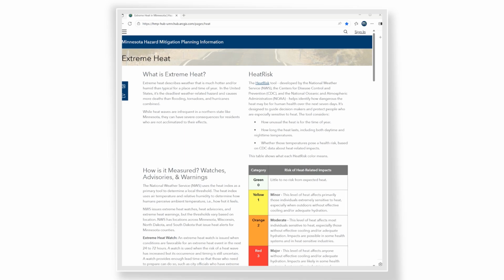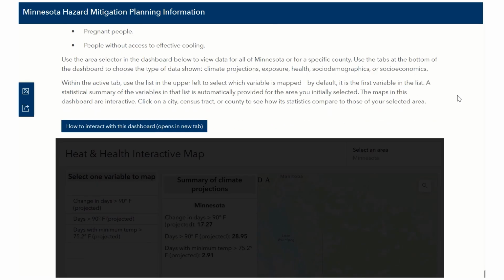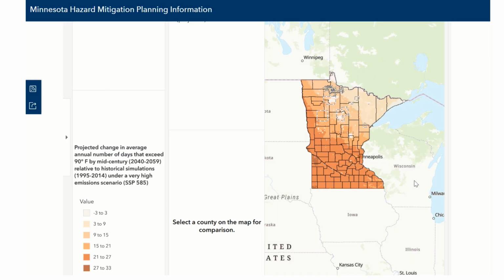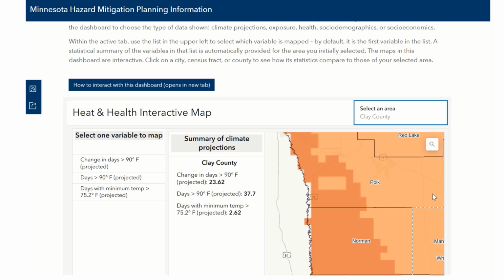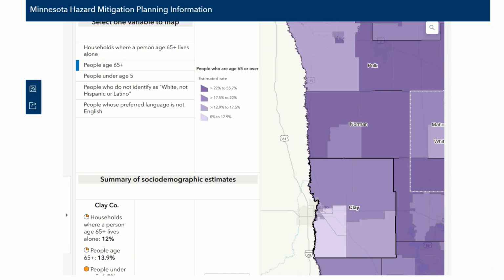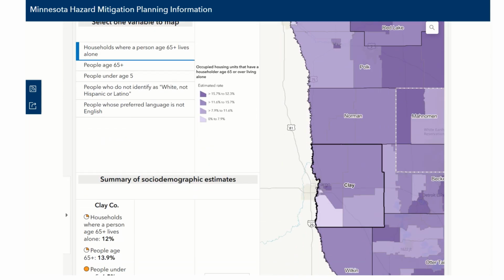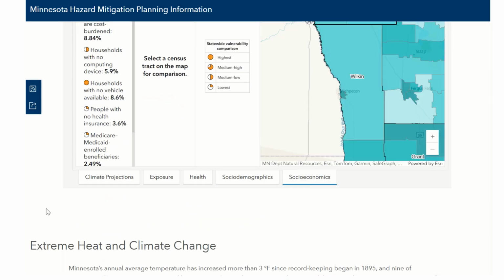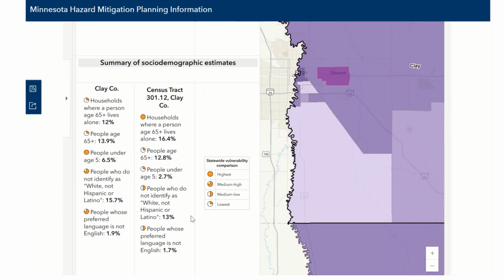Heat & Health Interactive Map Tutorial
This interactive map is designed to help identify where people may face a greater health risk to extreme heat throughout Minnesota.